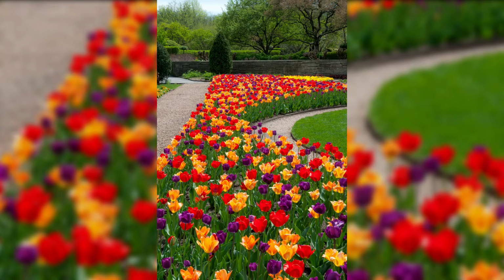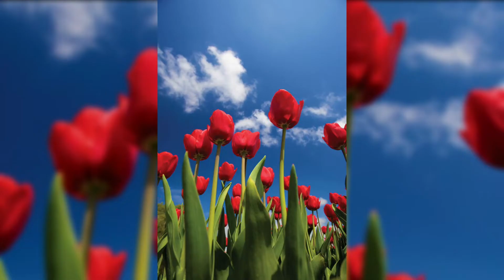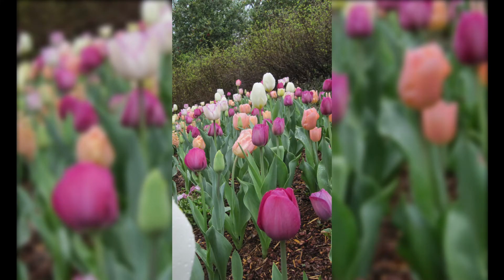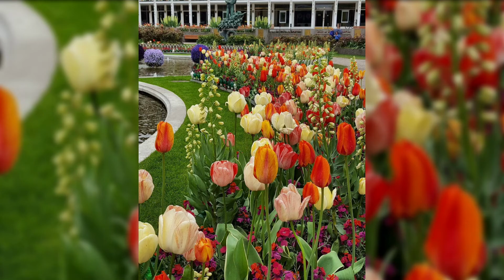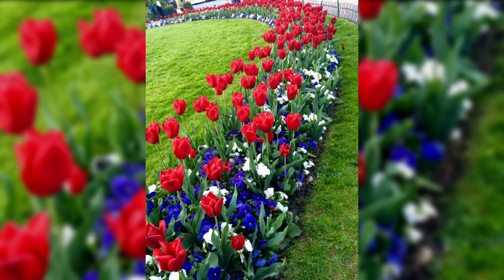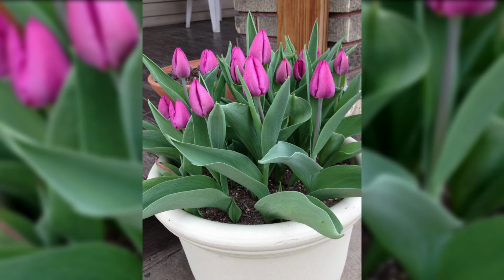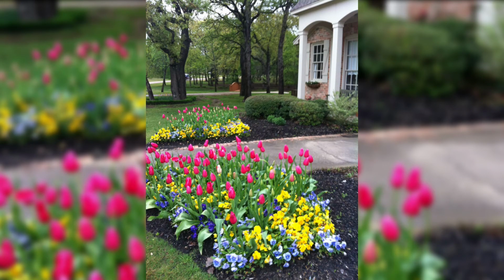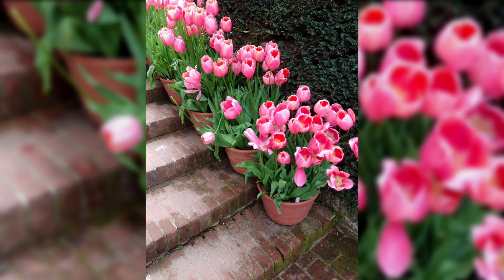Unveiling 5 Mesmerizing Tulip Flower Landscaping Ideas! || Blooming Beauty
Hi viewers!
In today's video, we have something truly special for all the flower enthusiasts out there. Get ready to be inspired by our top 5 tulip flower landscaping ideas!
Tulips are not only known for their exquisite beauty but also for the vibrant colors they bring to any garden. Incorporating these magnificent flowers into your landscaping can transform your outdoor space into a floral paradise. So, let's dive right in and discover some creative ways to use tulips in your landscape.
Our first idea is perfect for adding a touch of elegance to your garden path. Planting tulips in a row along a walkway creates a stunning visual impact. Imagine taking a stroll through a colorful corridor of tulips, with each step surrounded by the delicate fragrance of these blooms. It's a mesmerizing experience!
Now, let's move on to our second idea, which involves creating a tulip border.
By planting tulips as a border around your garden bed, you can create a striking frame that draws attention to your other flowers and plants. The vibrant tulip colors act as a natural highlighter, making the entire garden come alive. It's a simple yet effective way to enhance the overall aesthetic appeal of your outdoor space.
If you have a larger space available, why not dedicate an entire area to a tulip garden? Choose a variety of tulip colors and arrange them in beautiful patterns or color gradients. This dedicated tulip garden will become a focal point in your landscape, capturing everyone's attention with its stunning display of nature's vibrant hues.
Moving on to our fourth idea, let's explore how tulips can be used for indoor arrangements. Tulips aren't limited to outdoor gardens. Bring their beauty indoors by creating gorgeous floral arrangements. Whether it's a single tulip in a vase or a stunning bouquet, these flowers add elegance and a pop of color to any room. Place them on your dining table, mantelpiece, or even in your office space for an instant mood lift.
Lastly, let's discuss our fifth idea, which is perfect for those with limited outdoor space.
Even if you don't have a large garden, you can still enjoy tulips by planting them in pots on your balcony or patio. Choose different tulip varieties, mix and match colors, and create a beautiful mini garden in your outdoor living space. It's a great way to bring nature closer to you and enjoy the beauty of tulips, even in a small setting.
And there you have it, our top 5 tulip flower landscaping ideas. Whether you choose to line your walkway, create a border, design a dedicated tulip garden, arrange them indoors, or plant them in pots, tulips will add a touch of enchantment to your surroundings.
Thank you for joining us today. Until next time, keep exploring the wonders of nature. Happy gardening!